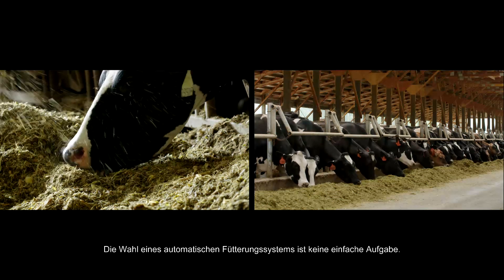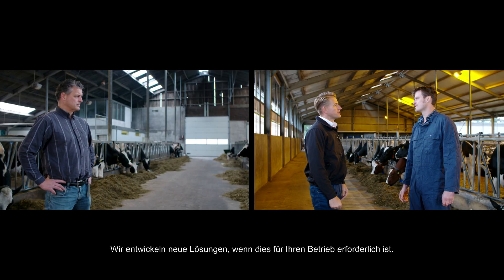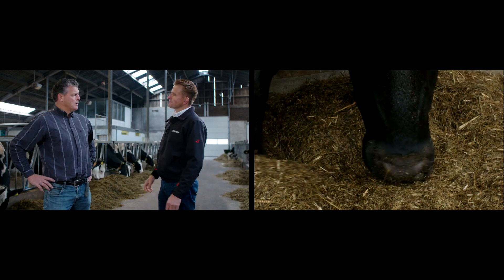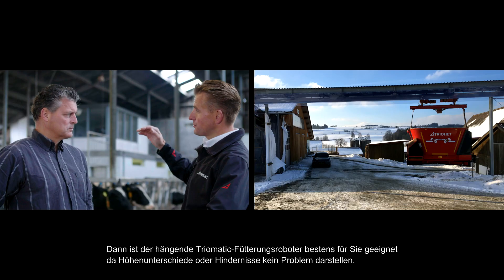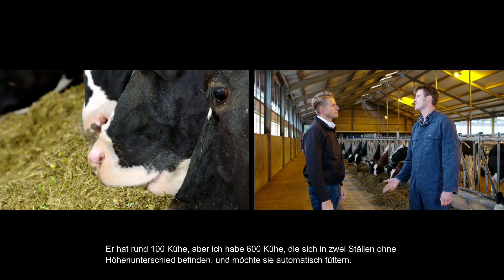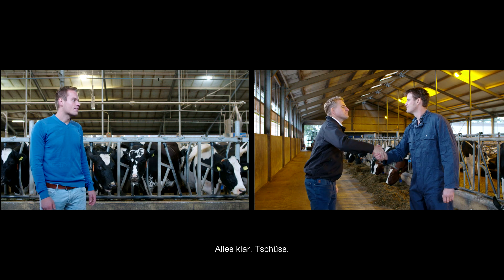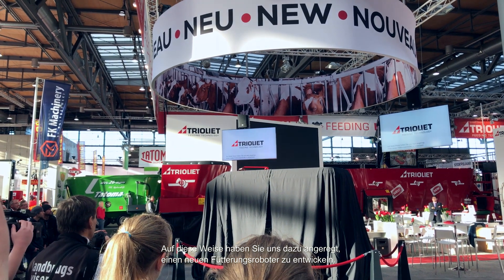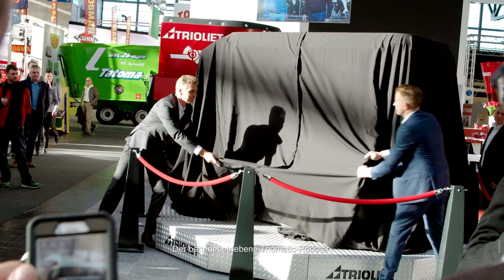Triomatic WB feeding robot-voerrobot-Fütterungsroboter-EuroTier 2018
Trioliet presents its new feeding robot, the Triomatic WB 2 250 with battery driven robot. The Triomatic WB 2 250 travels on wheels and follows an induction wire or transponders in the floor. No power rail required!

Trioliet präsentiert seinen neuen Fütterungsroboter, den Triomatic WB 2 250 mit Batterie-Antrieb. Der Triomatic WB 2 250 fährt schienenlos im Stall und über den Hof, er folgt einer Induktionsschleife oder Transpondern im Boden.

Trioliet presenteert zijn nieuwe voerrobot, de Triomatic WB 2 250 op accu. De Triomatic WB 2 250 beweegt zich op wielen zonder stroomrail door de stal en over het erf. De robot volgt zijn route via een inductiedraad of transponders in de vloer.